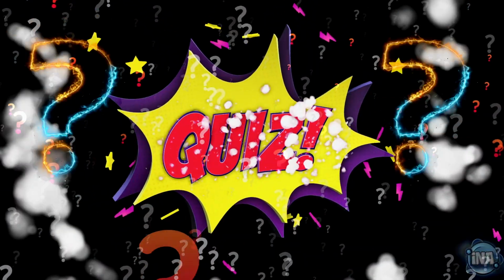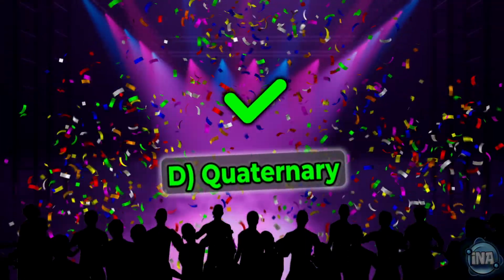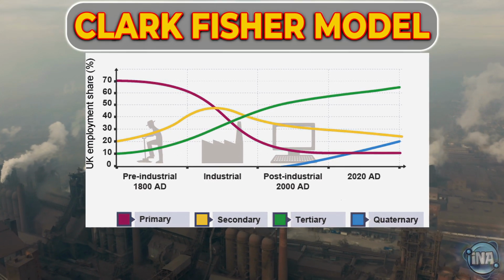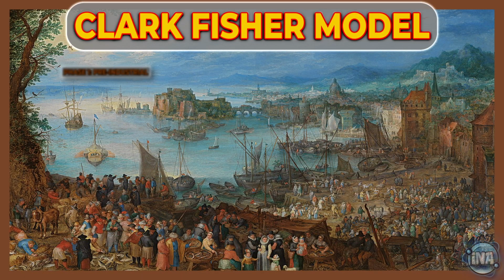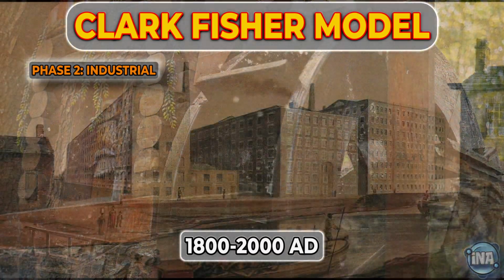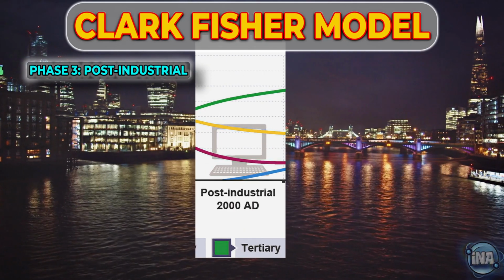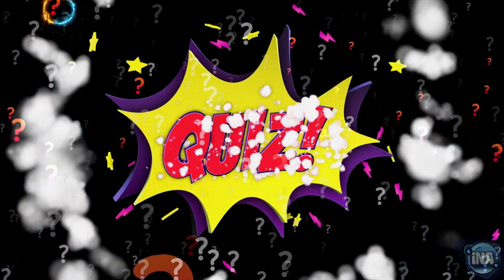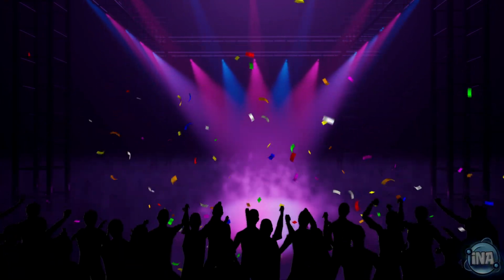The 4 Types of Industry | KS3 Geography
What are the four types of industry, and how do they shape the global economy? In this KS3 Geography lesson, we explore Primary, Secondary, Tertiary, and Quaternary industries, the Clark Fisher Model, and how countries develop from farming economies to high-tech powerhouses.

👩‍🏫 Teachers — free to use in your lessons, embed in Google Classroom, or add to your school platform.

🗺️ CHAPTERS:
0:00 - Hook: Your Smartphone's Journey
0:19 - What is Industry?
1:48 - Primary Industry (Farming, Fishing, Mining)
3:27 - Secondary Industry (Manufacturing)
6:01 - Quiz 1
6:18 - Tertiary Industry (Services)
8:31 - Quaternary Industry (High-Tech)
10:21 - Quiz 2
10:40 - Clark Fisher Model (How Countries Develop)
12:56 - Impacts of Industry (Economic, Social, Environmental, Political)
15:46 - Quiz 3
16:09 - Quick Recap

🗺️ WHAT YOU'LL LEARN:
- The four types of industry and what each one does
- How raw materials become finished products
- The Clark Fisher Model: how countries move through development phases
- Why the UK shifted from 70% farmers to just 1-2% in 200 years
- Real examples: Germany's car industry, China's electronics, UK de-industrialisation
- Economic, social, environmental, and political impacts of industry

📚 PERFECT FOR:
✓ KS3 Geography students (ages 11-14)
✓ Year 7, Year 8, Year 9 revision
✓ Homework help
✓ Geography exam preparation
✓ Teachers looking for lesson resources

🎓 CURRICULUM LINKS:
This video covers the UK's Geography curriculum including:
- The four types of industry and their characteristics
- How countries move through the Clark Fisher Model phases
- Industrial development and economic change
- Globalisation, offshoring, and de-industrialisation

📍 FEATURED LOCATIONS:
- United Kingdom (Manchester, Birmingham, coal mining regions)
- Germany (car manufacturing)
- China (electronics manufacturing)
- Spain (airplane wings)
- Japan (electronics and tech)
- Bangladesh (textile factories)
- India (leather manufacturing, River Ganges)

💡 WHY THIS MATTERS:
Understanding the four types of industry helps you explain why different countries specialise in different industries, understand economic inequality between developed and developing nations, and see how your everyday products connect to the global supply chain.

👨‍🏫 ABOUT iNEWITTALL:
Educational videos for KS3 students covering Biology, Geography, and more.

It really helps the channel grow and allows me to create more free educational content.

📖 RECOMMENDED REVISION BOOKS:
📗 KS3 Geography Revision

☕ Found this helpful?

Audience: Students aged 11-14, Teachers, Parents